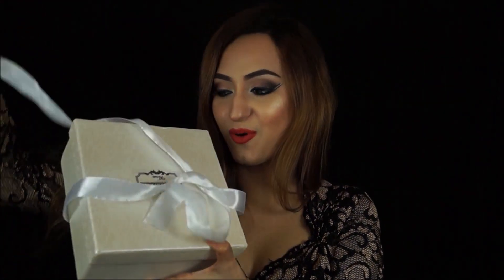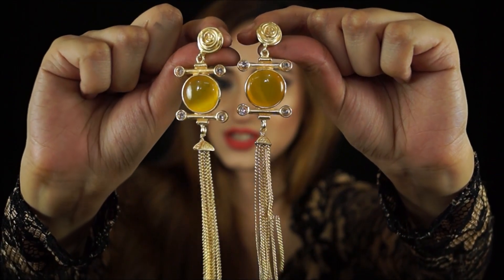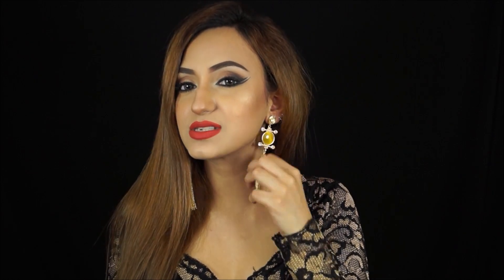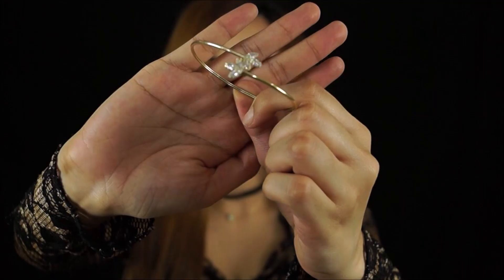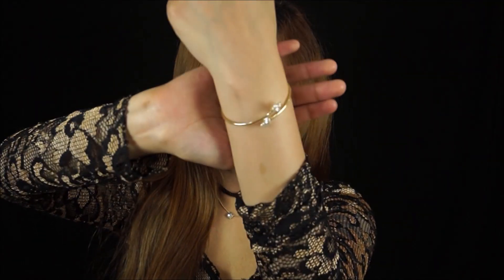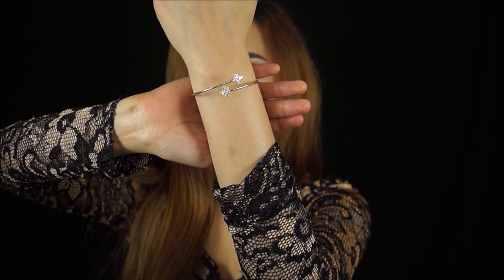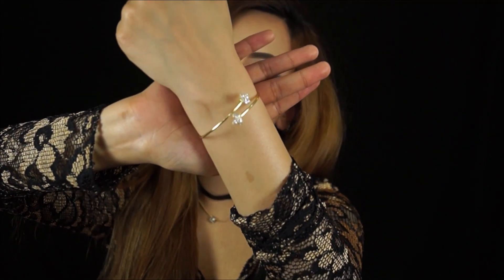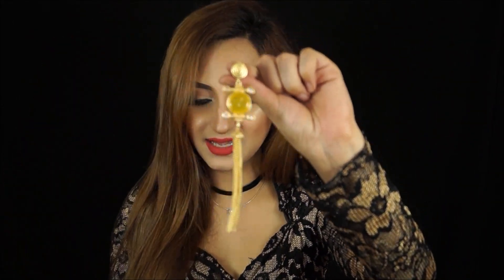July EMBELLISHMENT BOX Review & Unboxing! | Aishwarya Kaushal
Hello everyone!
Here is an unboxing and my review of the baubles inside the July Embellishment Box.

On My Lips - Chambor Liquid Lipstick in 462

All opinions expressed are my own and 100% honest as always.